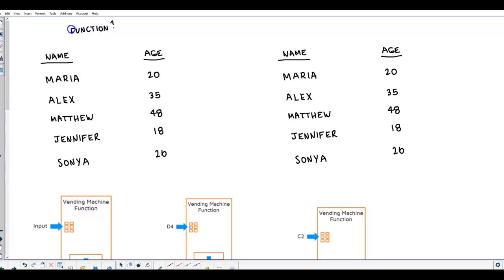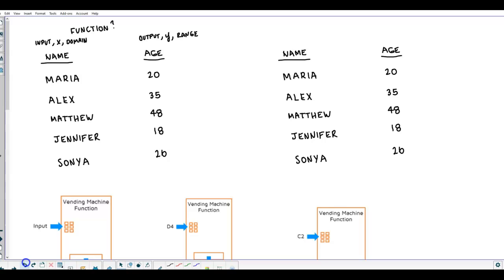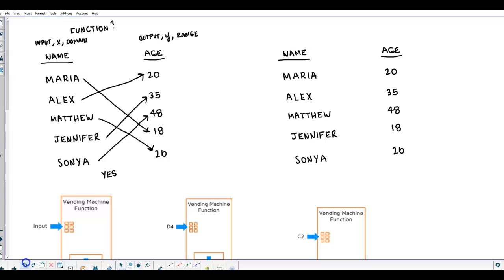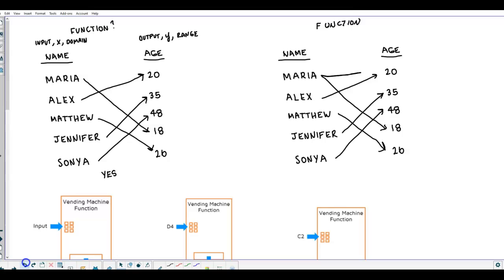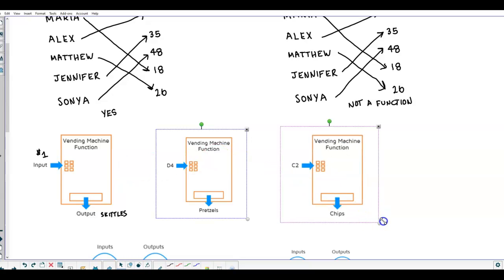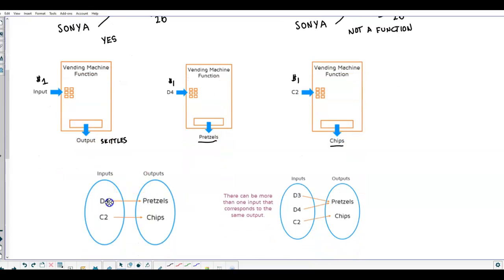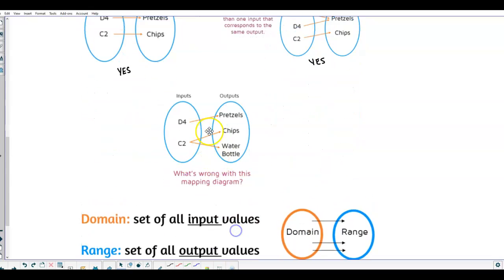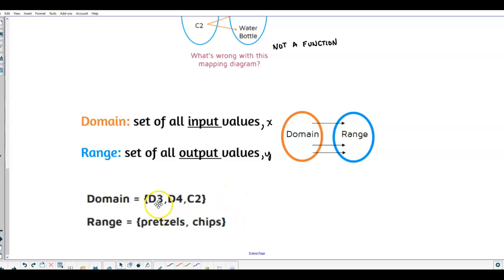Math 10 3.1 Function or not a Function?